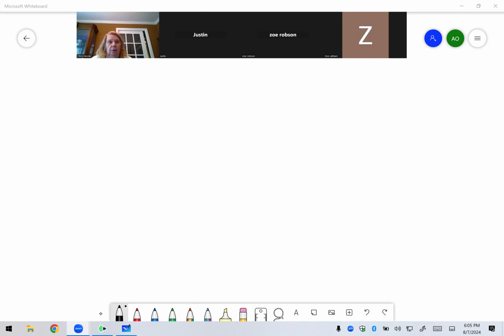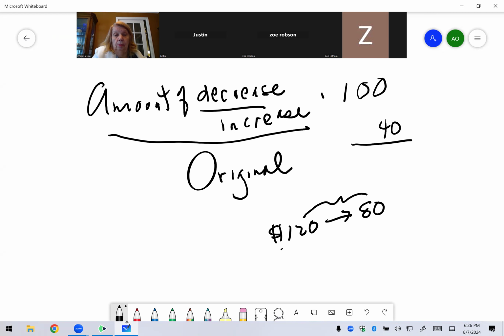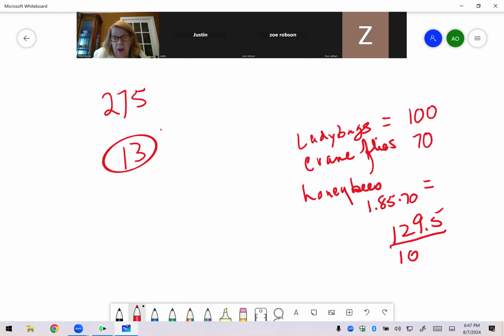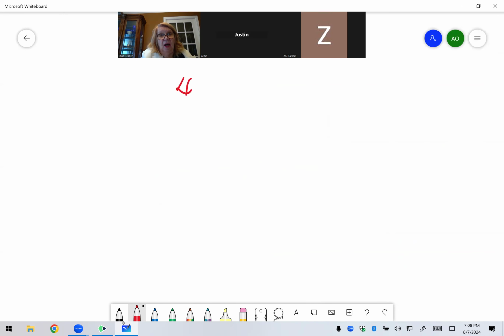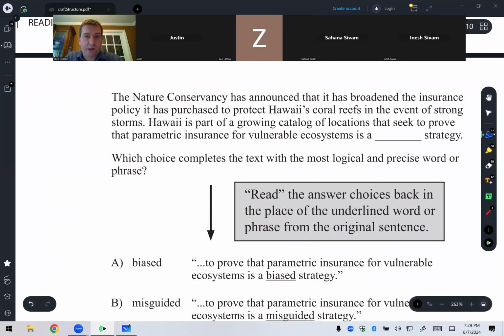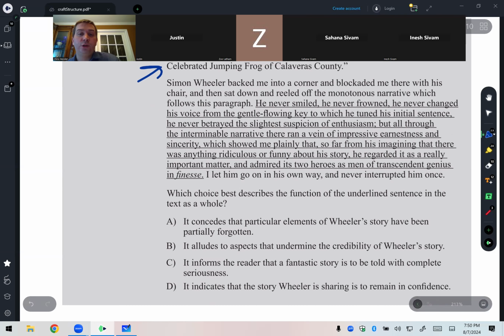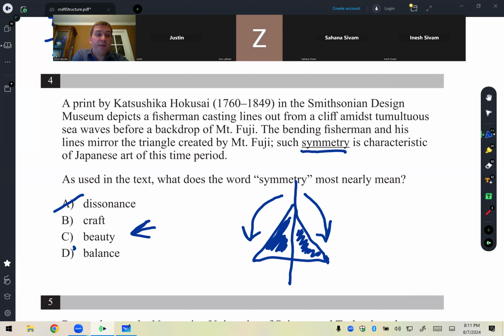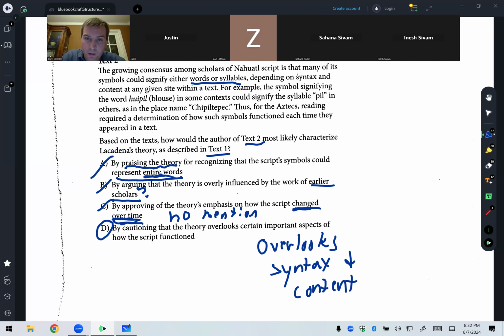Digital SAT Math: Ratios English: Craft and Structure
Digital SAT
Math: Ratios, Percents, Density, and Dimensional Analysis
English: Craft and Structure